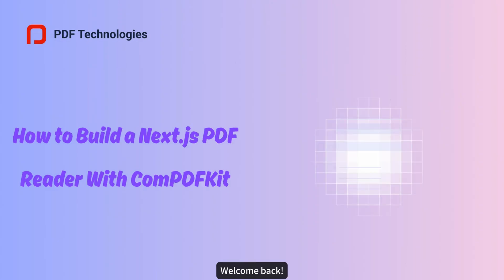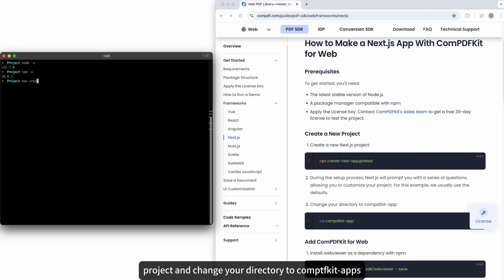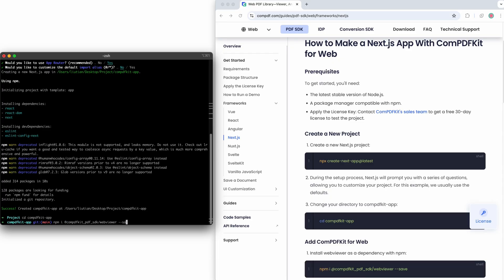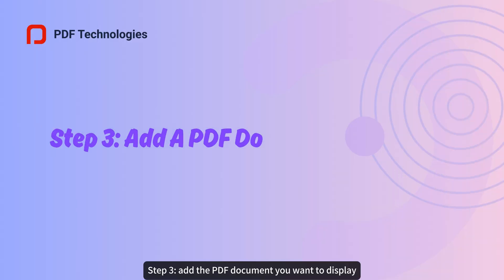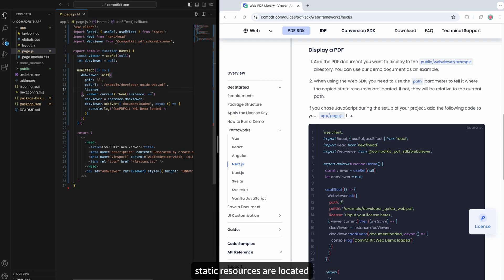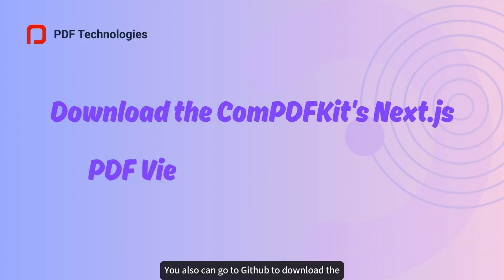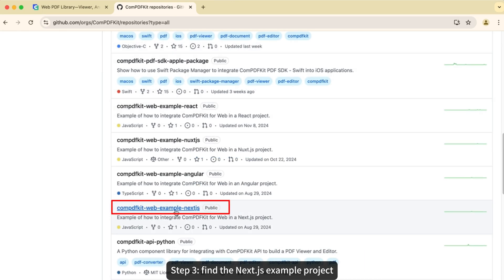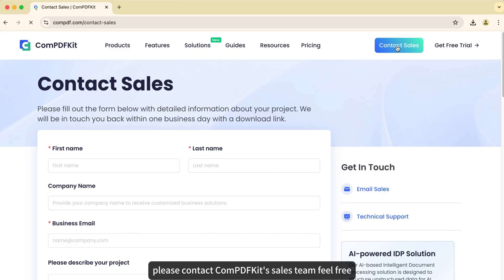How to Build A Next.js PDF Reader / Viewer on Web Now | Simple Tutorial | ComPDFKit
Welcome to PDF Technologies Channel! 🎥✨

Learn how to create a Next.js PDF reader in just minutes using ComPDFKit! This powerful tool allows you to build a custom PDF reader with advanced features such as annotation, highlighting, and more. From setup to deployment, we'll cover everything you need to know to get started with ComPDFKit. So, what are you waiting for? Watch now and take your PDF reading experience to the next level!

What you will see in this video:
0:09 Step 1: Create a new Next.js project
0:23 Step 2: Add ComPDFKit to Web
0:39 Step 3: Add a PDF document to display
0:58 Step 4: Display the PDF document
1:08 Download ComPDFKit Next.js PDF viewer project